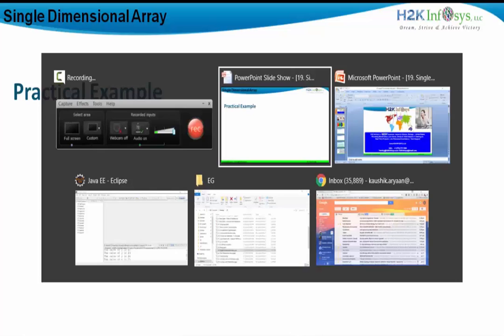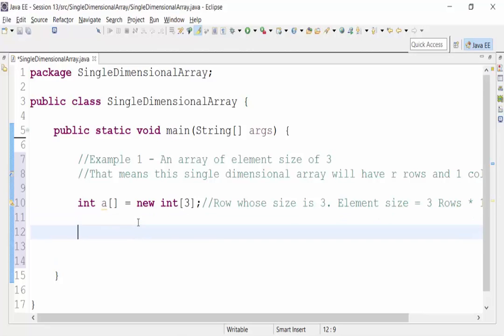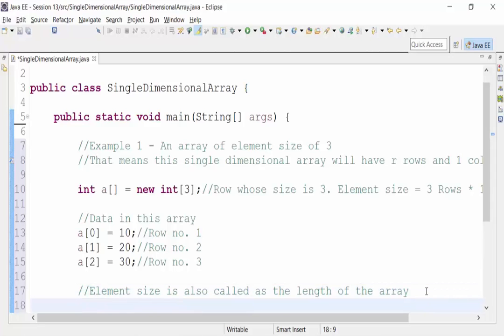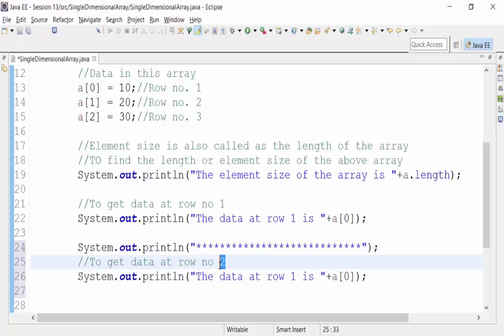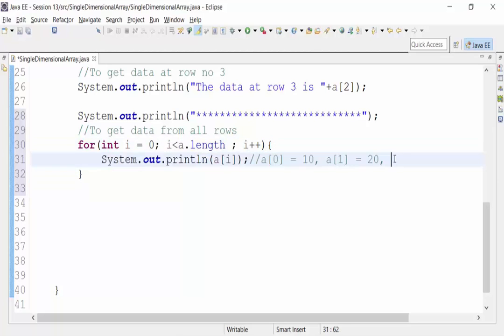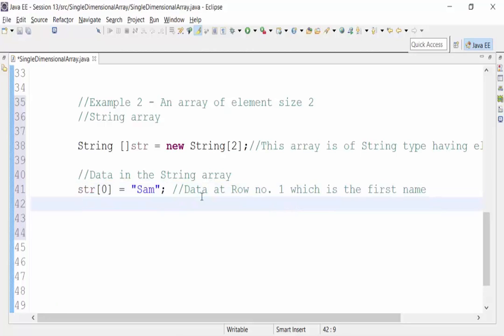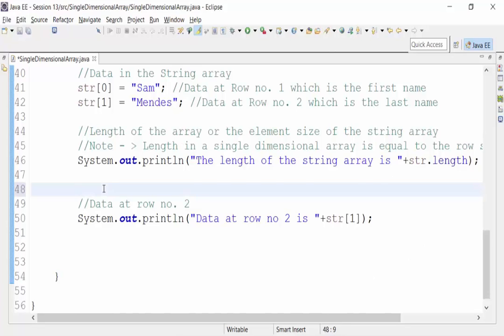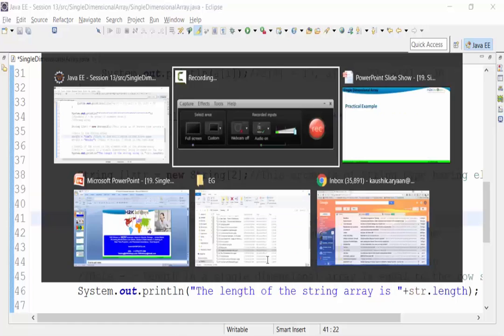What is The Single Dimensional Array || Syntax of Single Dimensional Array || Java Online Tutorial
What is The Single Dimensional Array || Syntax of Single Dimensional Array || Java Online Tutorials